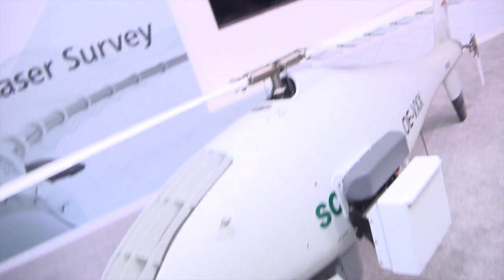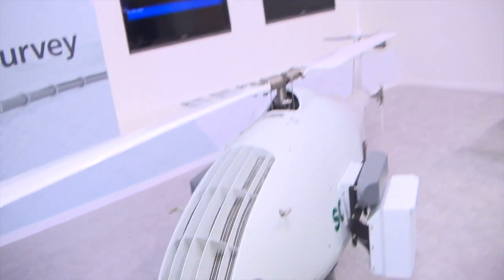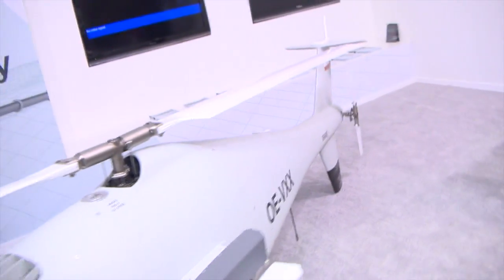Dr Gabriel Thurner at GPS 2014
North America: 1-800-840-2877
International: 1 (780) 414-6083